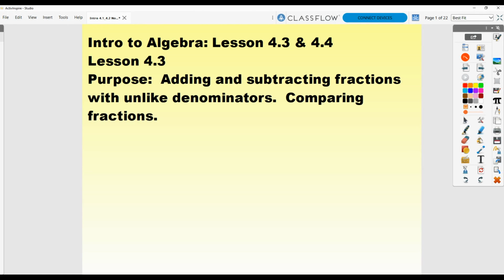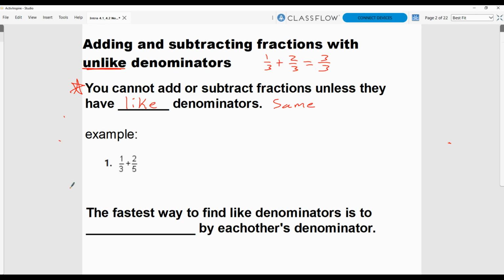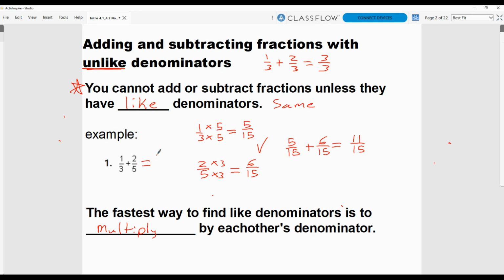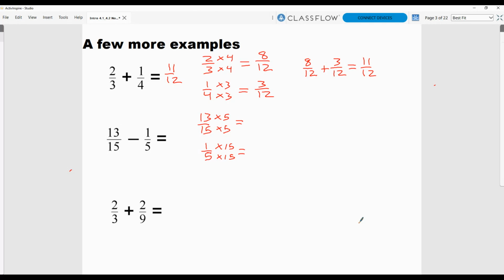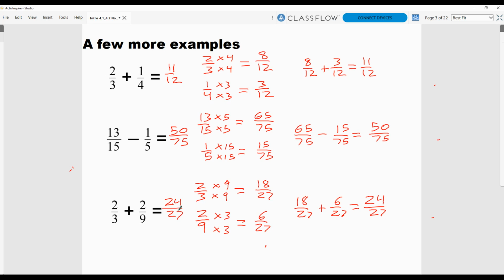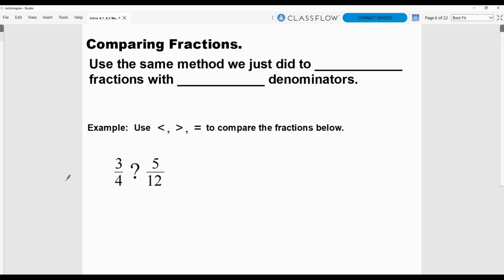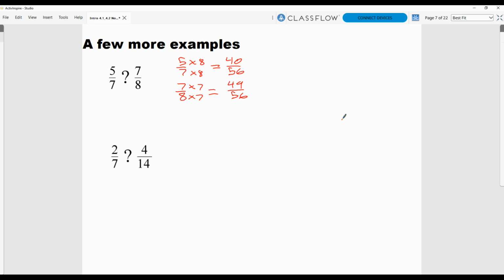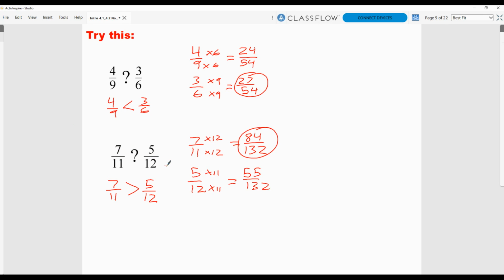Intro to Algebra Lesson 4.3